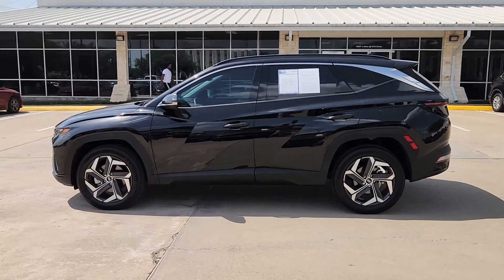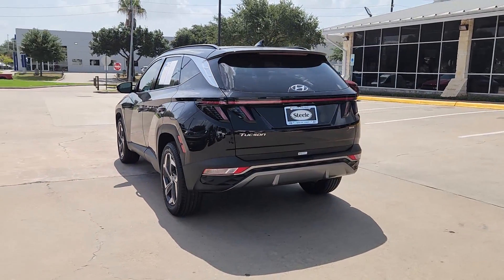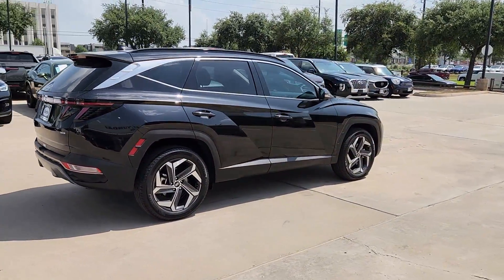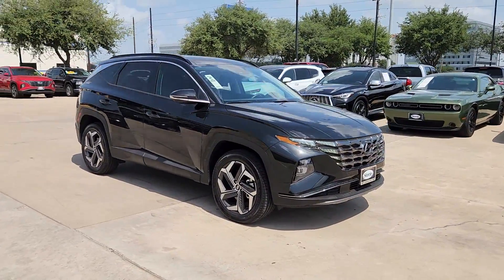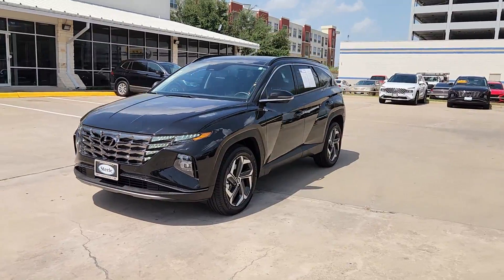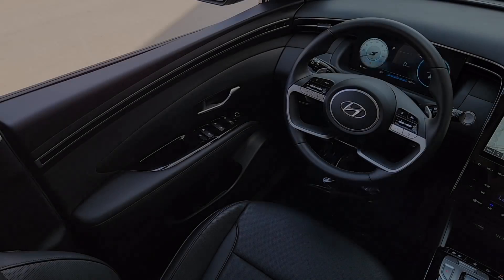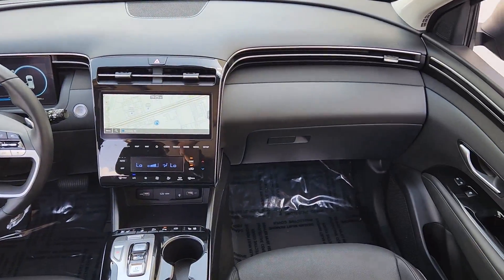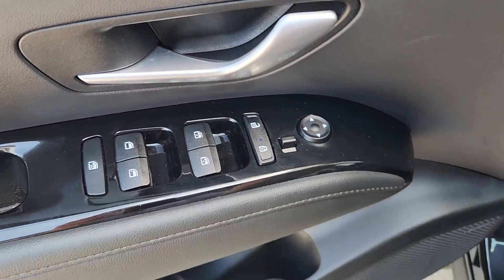2023 Hyundai Tucson Houston, Katy, Friendswood, Sugarland, Rosenberg, PH216108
Phantom Black Used 2023 Hyundai Tucson Limited available in 8811 Lakes at 610 Dr, Houston, Texas at Steele South Loop Hyundai. Servicing the Houston, Katy, Friendswood, Sugarland, Rosenberg, TX area.

8811 Lakes at 610 Dr

N
Engine: 2.5L GDI MPI DOHC CVVT 4-Cylinder -inc: idle stop and go and hood insulator|Transmission: 8-Speed Automatic w/SHIFTRONIC -inc: shift-by-wire and paddle shifters|3.648 Axle Ratio|GVWR: 4,761 lbs.|Transmission w/Driver Selectable Mode|Electronic Transfer Case|Automatic Full-Time All-Wheel|Battery w/Run Down Protection|150 Amp Alternator|Towing Equipment -inc: Trailer Sway Control|1305# Maximum Payload|Gas-Pressurized Shock Absorbers|Front And Rear Anti-Roll Bars|Electric Power-Assist Steering|14.3 Gal. Fuel Tank|Single Stainless Steel Exhaust|Permanent Locking Hubs|Strut Front Suspension w/Coil Springs|Multi-Link Rear Suspension w/Coil Springs|4-Wheel Disc Brakes w/4-Wheel ABS, Front Vented Discs, Brake Assist, Hill Descent Control, Hill Hold Control and Electric Parking Brake|Wheels: 19 x 7.5J Machine-Face Finish Alloy|Tires: 235/55R19|Steel Spare Wheel|Compact Spare Tire Mounted Inside Under Cargo|Clearcoat Paint|Express Open/Close Sliding And Tilting Glass 1st And 2nd Row Sunroof w/Power Sunshade|Body-Colored Front Bumper w/Metal-Look Rub Strip/Fascia Accent and Dark Chrome Bumper Insert|Black Rear Bumper w/Metal-Look Rub Strip/Fascia Accent and Dark Chrome Bumper Insert|Black Bodyside Cladding and Black Wheel Well Trim|Chrome Side Windows Trim, Black Front Windshield Trim and Black Rear Window Trim|Body-Colored Door Handles|Body-Colored Power Heated Side Mirrors w/Manual Folding and Turn Signal Indicator|Fixed Rear Window w/Fixed Interval Wiper and Defroster|Deep Tinted Glass|Rain Detecting Variable Intermittent Wipers|Fully Galvanized Steel Panels|Lip Spoiler|Dark chrome grille|Power Liftgate Rear Cargo Access|Roof Rack Rails Only|Headlights-Automatic Highbeams|LED Brakelights|Auto On/Off Projector Beam Led Low/High Beam Daytime Running Auto High-Beam Headlamps w/Delay-Off|Radio w/Seek-Scan, Clock, Steering Wheel Controls, Radio Data System and External Memory Control|Streaming Audio|Integrated Roof Antenna|2 LCD Monitors In The Front|Turn-By-Turn Navigation Directions|Heated & Ventilated Front Bucket Seats -inc: 8-way power drivers seat w/memory, power lumbar support and height adjustment and 8-way power passenger seat|Driver Seat|Passenger Seat|60-40 Folding Split-Bench Front Facing Heated Manual Reclining Fold Forward Seatback Rear Seat|Manual Tilt/Telescoping Steering Column|Blue Link Connected Car Service (3-year complimentary subscription) Selective Service Internet Access|Heated Leather/Metal-Look Steering Wheel|Front Cupholder|Rear Cupholder|Power Fuel Flap Locking Type|Valet Function|Remote Releases -Inc: Smart Liftgate Proximity Cargo Access|Cruise Control w/Steering Wheel Controls|Distance Pacing w/Traffic Stop-Go|HVAC -inc: Underseat Ducts and Console Ducts|Voice Activated Dual Zone Front Automatic Air Conditioning|Illuminated glove box|Driver foot rest|Interior Trim -inc: Metal-Look/Piano Black Instrument Panel Insert, Metal-Look/Piano Black Door Panel Insert, Piano Black Console Insert, Metal-Look Interior Accents and Piano Black Overhead Console Insert|Full Cloth Headliner|Cloth Door Trim Insert|Driver And Passenger Visor Vanity Mirrors w/Driver And Passenger Illumination, Driver And Passenger Auxiliary Mirror|Full Floor Console w/Covered Storage, Mini Overhead Console and 2 12V DC Power Outlets|Fade-To-Off Interior Lighting|Front And Rear Map Lights|Full Carpet Floor Covering|Carpet Floor Trim|Cargo Area Concealed Storage|Trunk/Hatch Auto-Latch|Cargo Space Lights|Blue Link Connected Car Service (3-year complimentary subscription) Tracker System|Memory Settings Include|Driver / Passenger And Rear Door Bins|Delayed Accessory Power|Systems Monitor|Redundant Digital Speedometer|Outside Temp Gauge|Digital/Analog Appearance|Manual Adjustable Front Head Restraints and Manual Adjustable Rear Head Restraints|Front Center Armrest and Rear Center Armrest|2 Seatback Storage Pockets|Perimeter Alarm|Immobilizer|2 12V DC Power Outlets|Air Filtration|Highway Driving Assist (HDA)|Side Impact Beams|Dual Stage Driver And Passenger Seat-Mounted Side Airbags|Blind-spot Collision-Avoidance Assist (BCA) Blind Spot|Forward Collision-Avoidance Assist (fca) w/Pedestrian and Cyclist & Junction-Turning Detection|Collision Mitigation-Front|Driver Monitoring-Alert|Collision Mitigation-Rear|Parking D